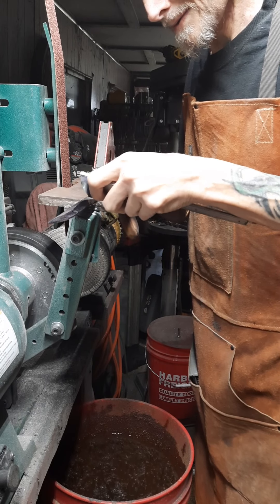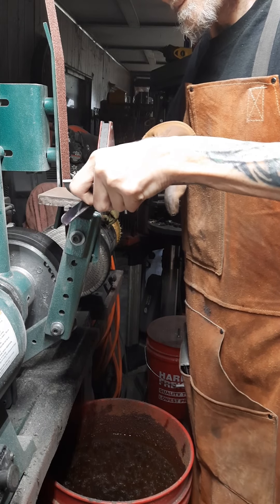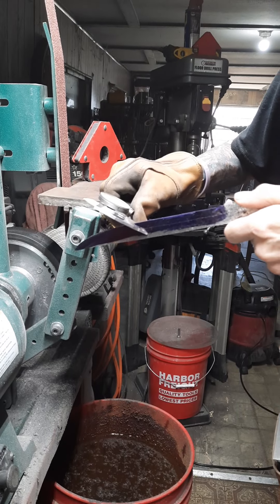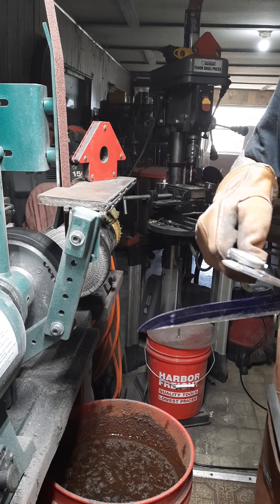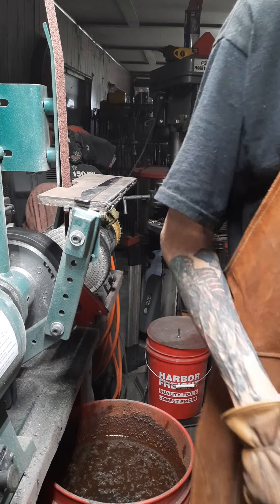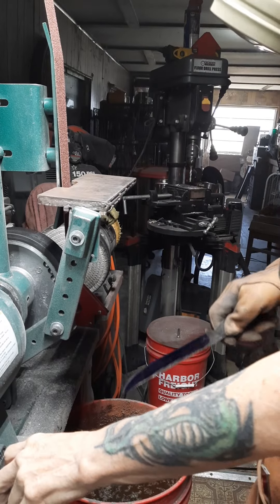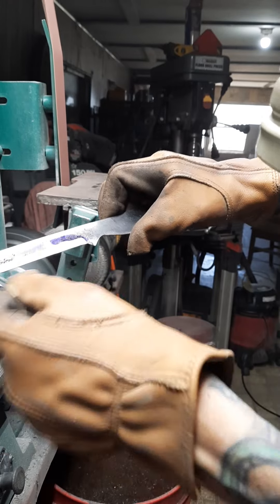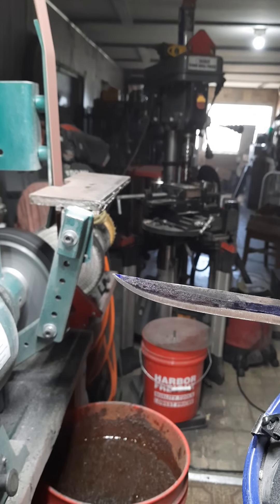7" Filet knife edge layout and grind.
filet knife forged from 80crv2 and is 12" OAL with 7" blade and 3/4" wide with finger guard integral.
THANKS
Don.